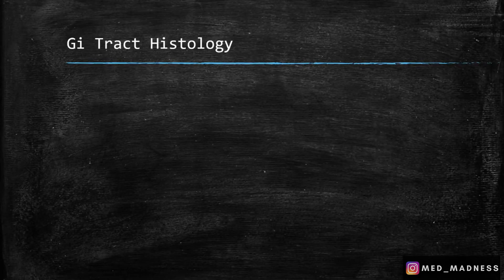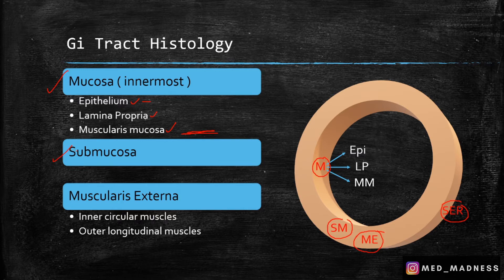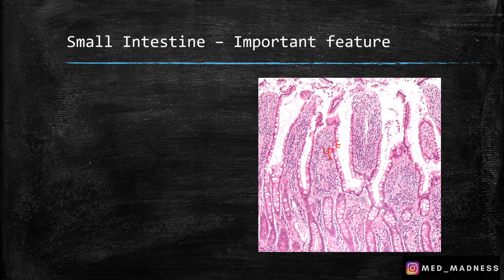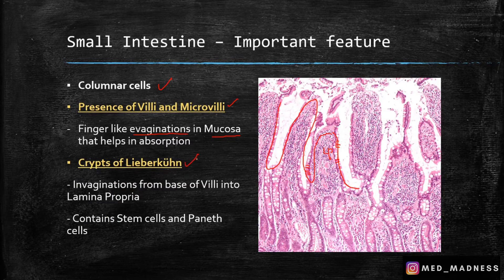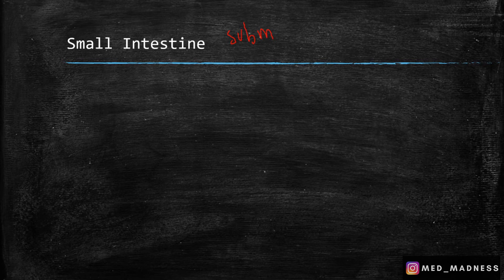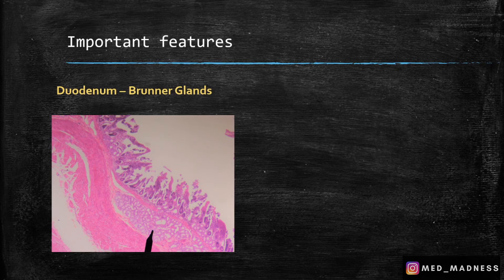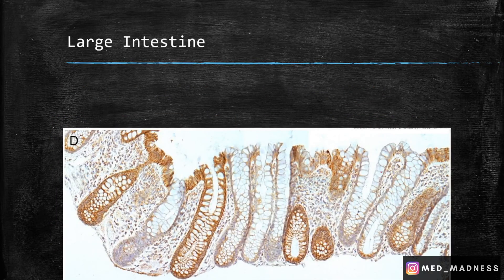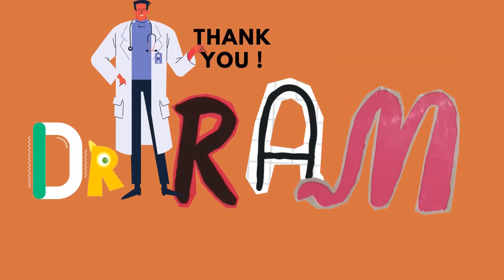Small and Large Intestine Histology slide | Brunner's glands, Peyer's patches | Med Madness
Reference : IB Singh Histology 8E
Histology image source : wikipedia/public domain

Histology images source : Wikipedia